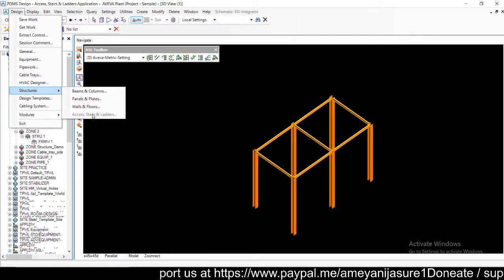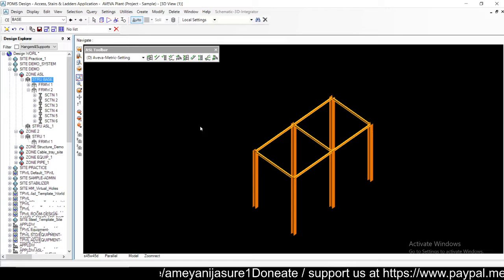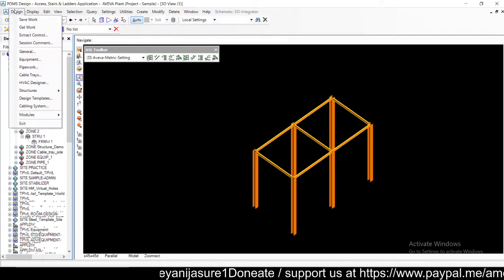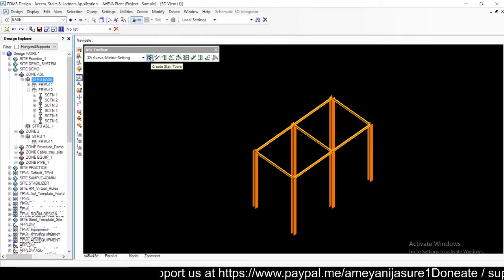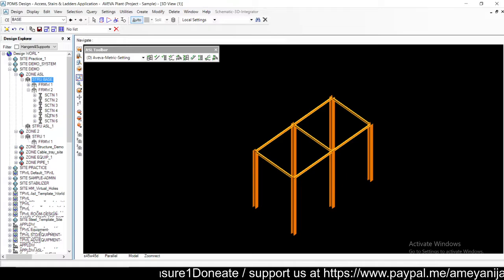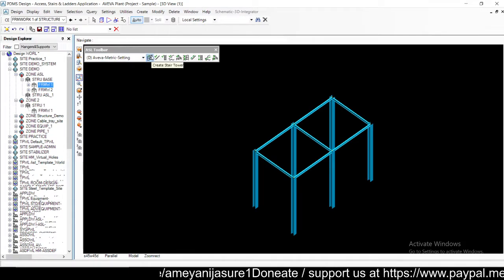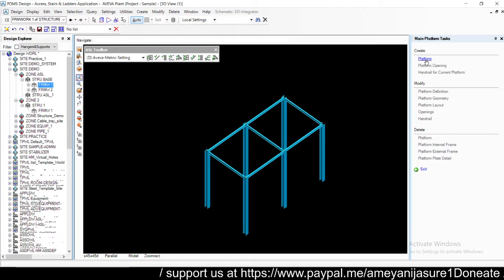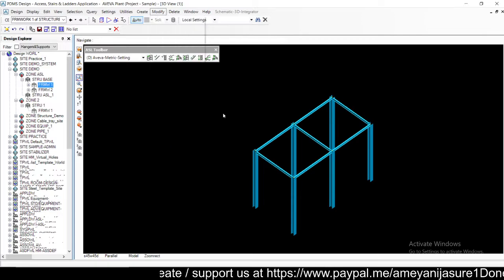AVEVA PDMS Structures ASL introduction